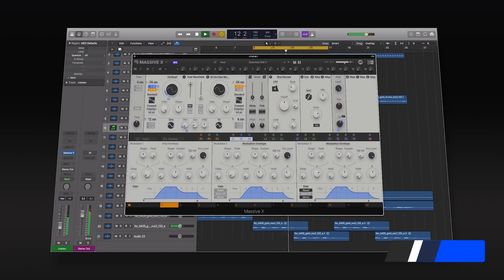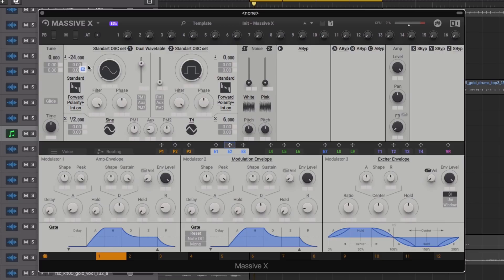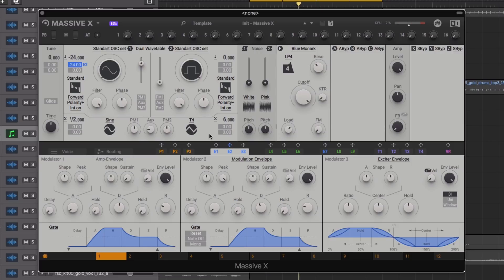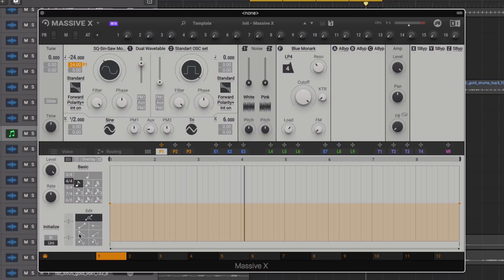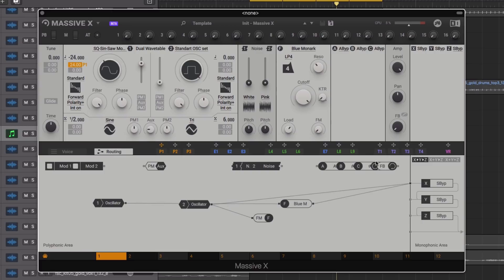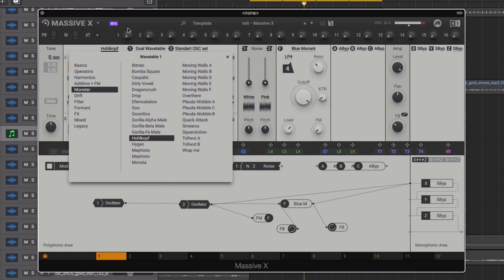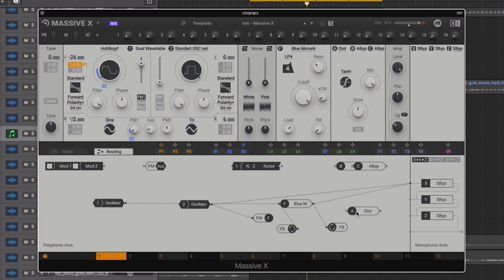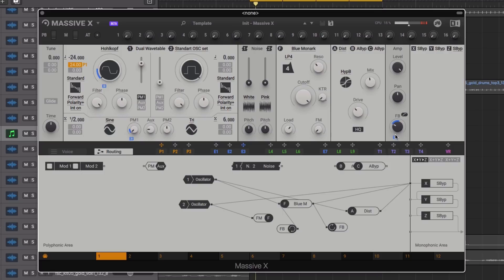808 Sound Design in Massive X ( Includes preset download )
* In this video we are using an early beta version of Massive X that might differ from the K12 release version *

In this video ADSR presenter Jonny Strinati takes a look at creating 808 bass sounds in Massive X. We take a look at some of the fundamentals of designing sounds like this and then dive into some of the more unique features of Massive X to further sculpt this sound.

0:05 Introduction
0:25 808 Sound design fundamentals
1:10 Shaping the sound with filters and wavetables
2:08 Controlling the pitch envelope with Performer
3:03 Feedback and modulation
4:37 Insert FX

-- ADSR --